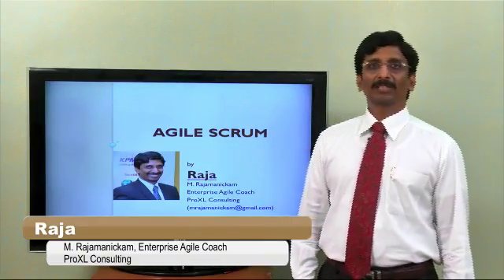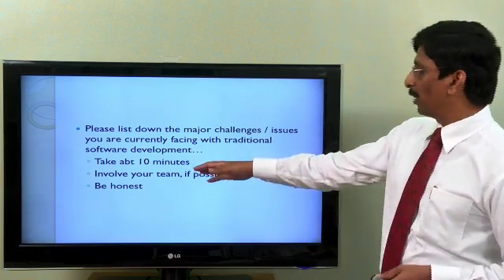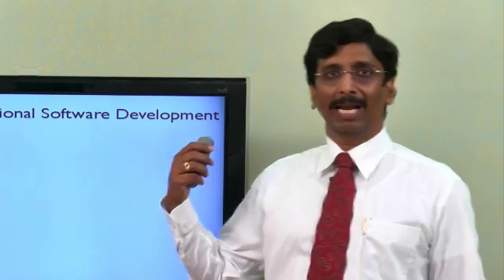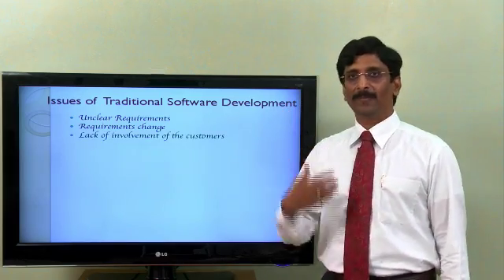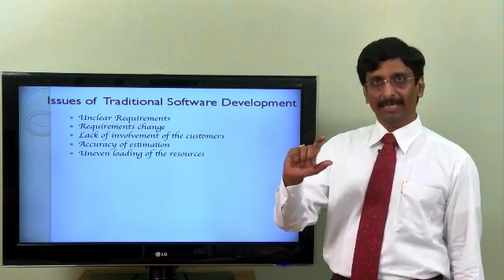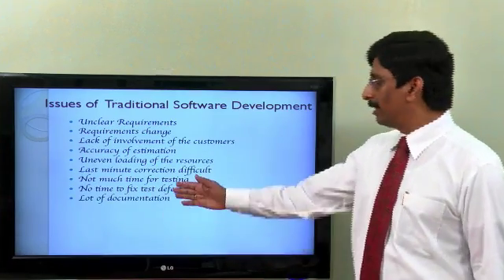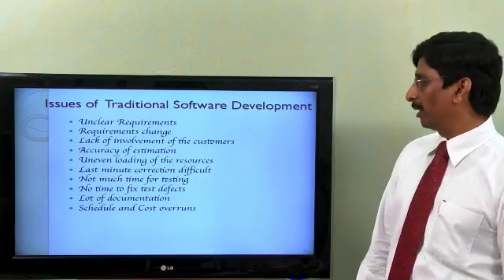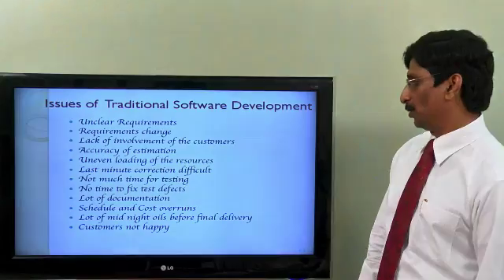2. Seven Reasons for Agile: Problems of Waterfall Model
This series of videos explain seven reasons for moving to Agile Software Development. In this video, we discuss the problems of traditional software development model, Waterfall. The subsequent videos discuss more about reasons for moving to Agile.
Speaker: Raja (Rajamanickam), Enterprise Agile Coach, ProXL Consulting